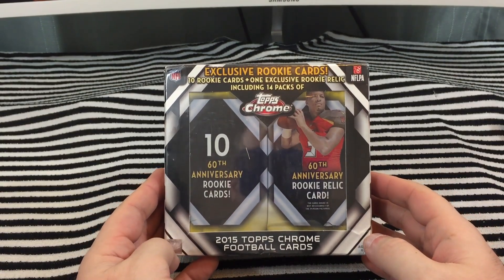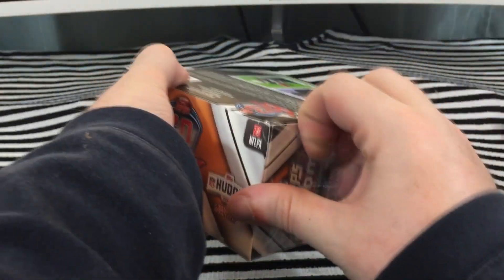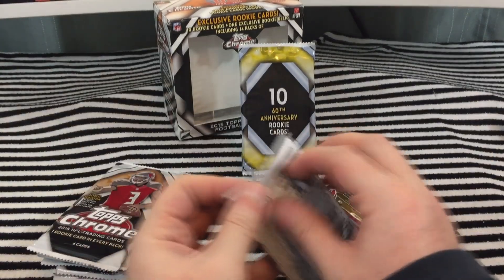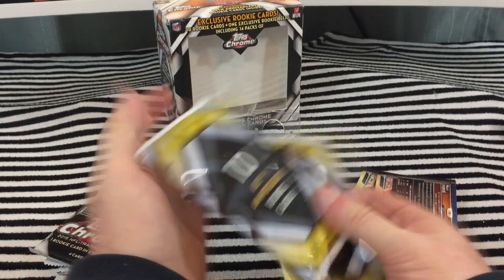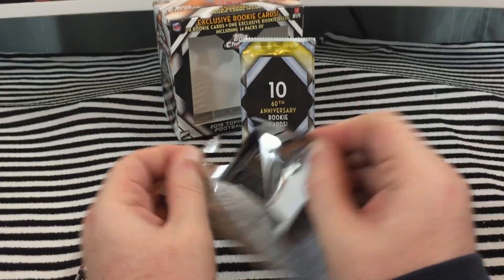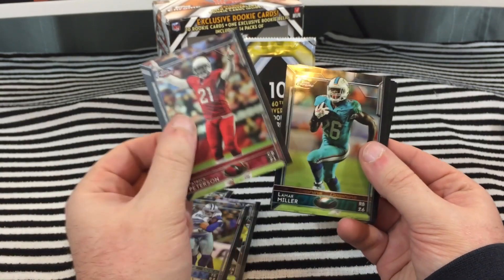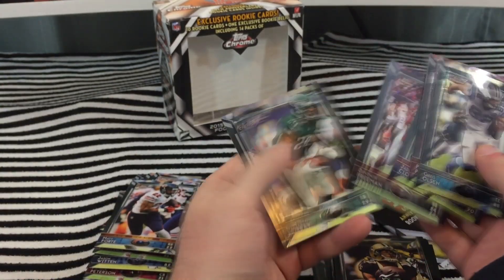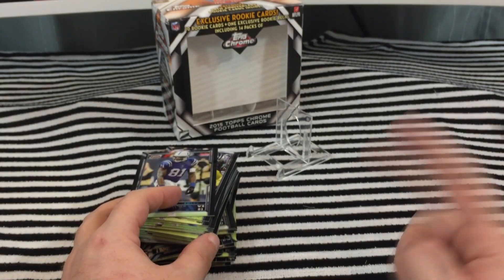The Spokane Repacker Strikes Again - 2015 Topps Chrome Football Repacked at Walmart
Opening a box of "2015 Topps Chrome Football" which was resealed and included nothing good. I sure hope walmart gives me my money back and am sure glad I didn't buy the other box they had there! Argh!

Music exert:
"Laser Groove"